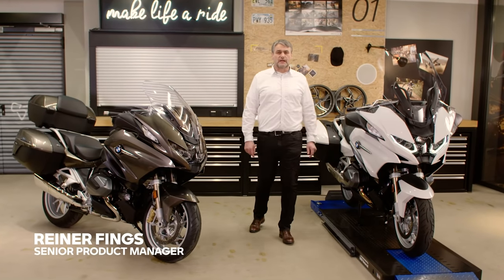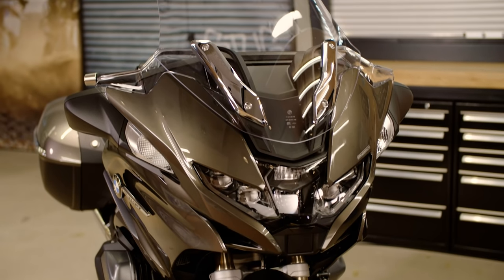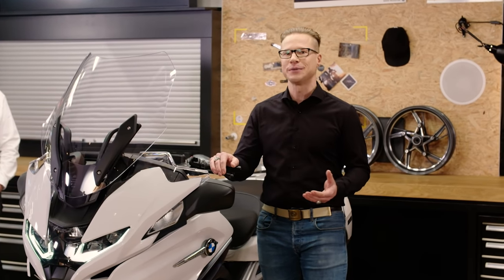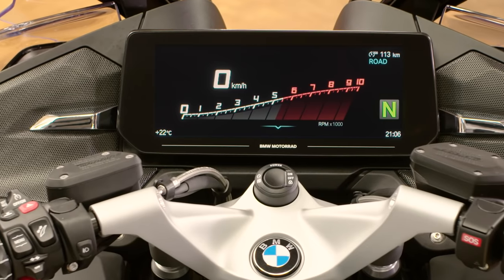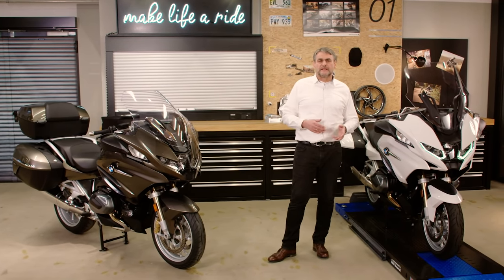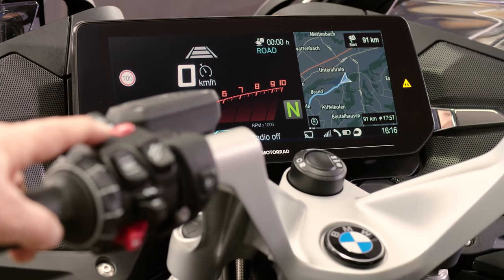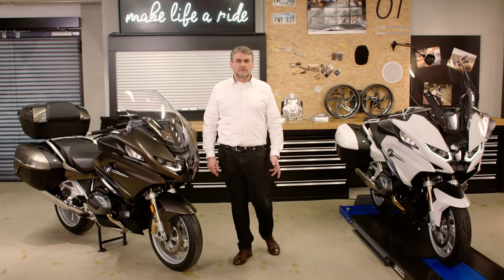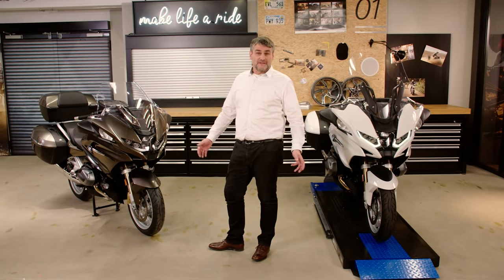IN THE SPOTLIGHT: The new BMW R 1250 RT – Everything you need to know!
The new BMW R 1250 RT arrives to provide extra comfort on your journey. At the end of the day, you sit back relaxed knowing that the next tour is always the greatest. Join our host Reiner Fings for a closer look!

00:00 Intro
01:52 Design & Ergonomics
03:24 Dashboard & TFT-Display
07:37 Riding Modes
09:34 Dynamic & Active Cruise Control
11:11 Light Technology
13:08 Options & Accessories